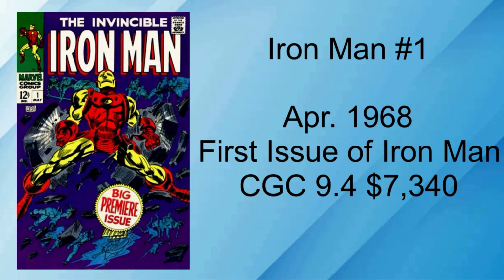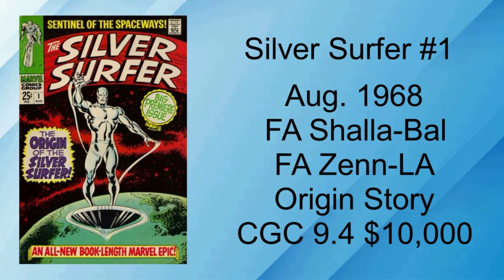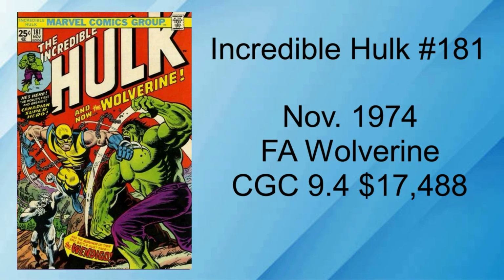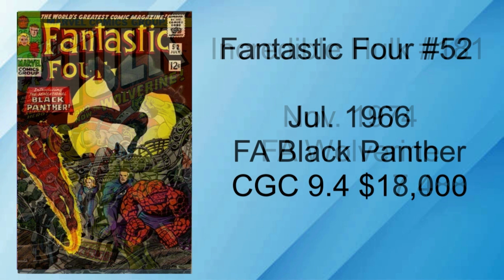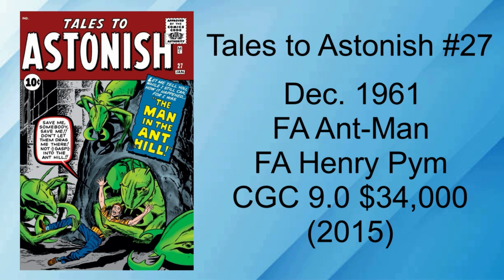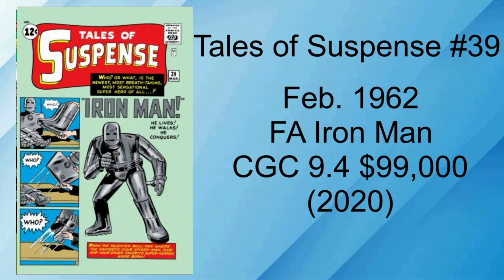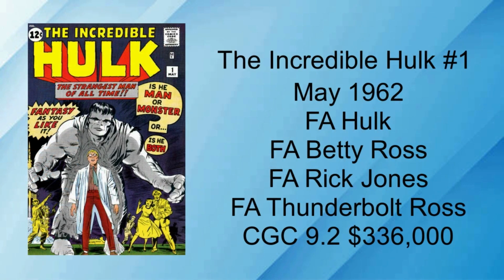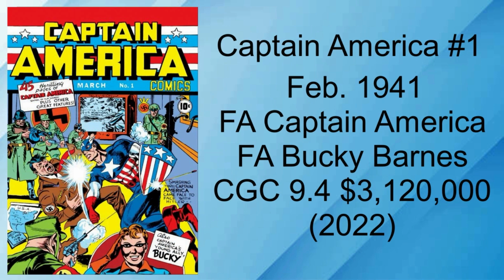VeVe Comic Talk - Key Marvel Issues that are NOT on the App - Are there any Left?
In this video we will discuss some of the key issues that are not on the app and give some price predictions in light of the Journey into Mystery #83 drop.

Beginning 00:00:00
Iron Man #1 00:49:00
Silver Surfer #1 00:01:43
Fantastic Four #48 00:02:13
Incredible Hulk #181 00:03:12
Fantastic Four #52 00:02:13
Tales to Astonish #27 00:04:04
Motion Pictures Funnies Weekly #1 00:05:08
Tales of Suspense #39 00:06:15
The Incredible Hulk #1 00:06:45
X-Men #1 00:07:15
Captain America #1 00:07:45
Conclusion 00:08:23